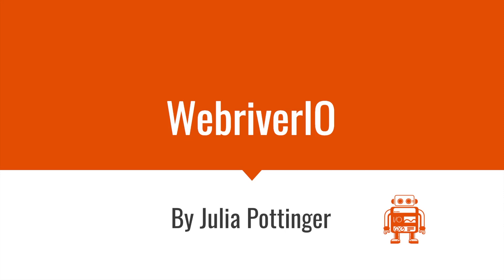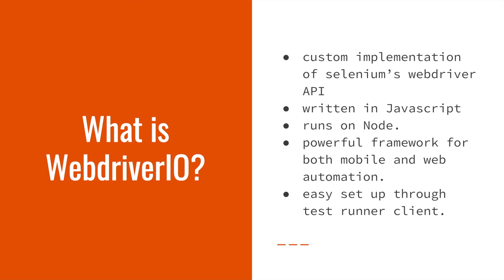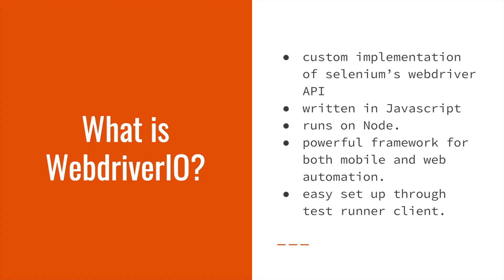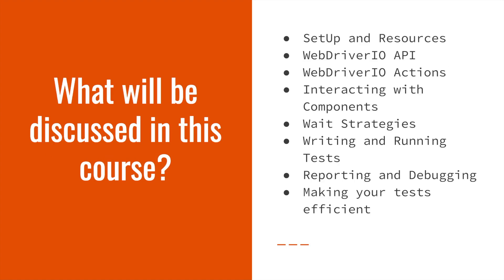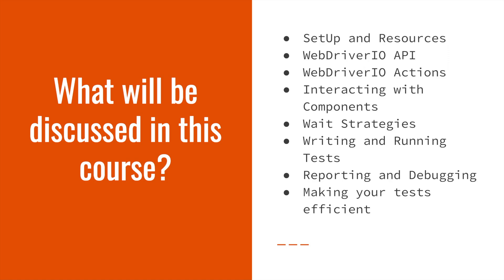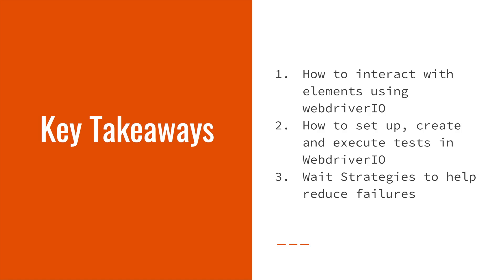UI Automation with WebdriverIO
This is a chapter from the course "UI Automation with WebdriverIO" taught by Julia Pottinger. This FREE course can be completed in its entirety

The topics covered in the full tutorial include:

*   How to set up, create, and execute tests in WebDriverIO
*   How to interact with elements using WebDriverIO
*   Wait strategies to help reduce failures
*   Differences between WebdriverIO v4 and v5